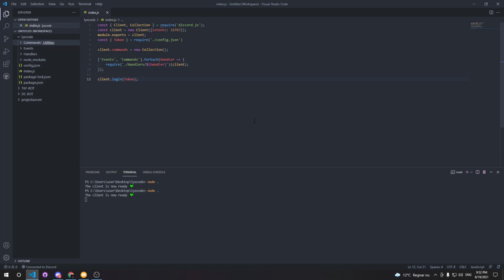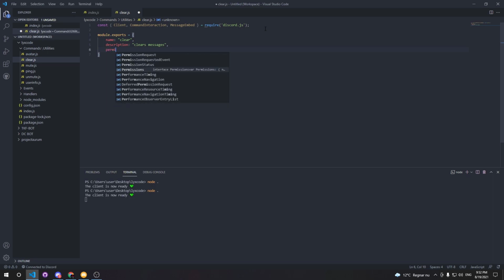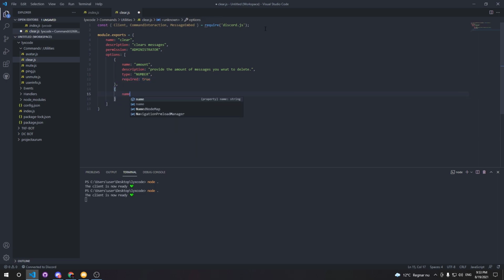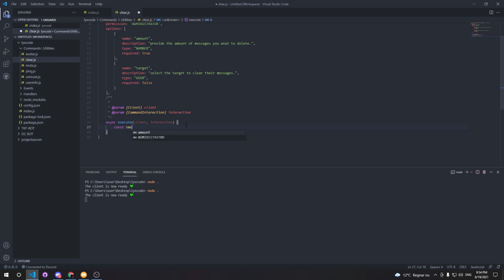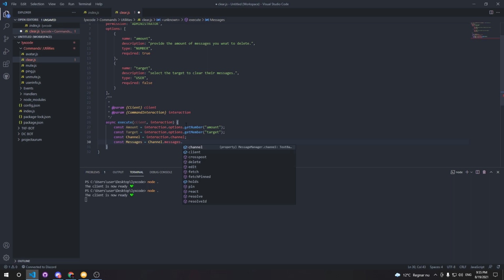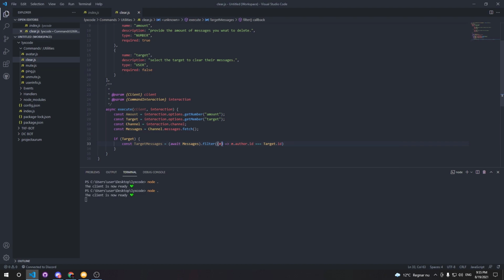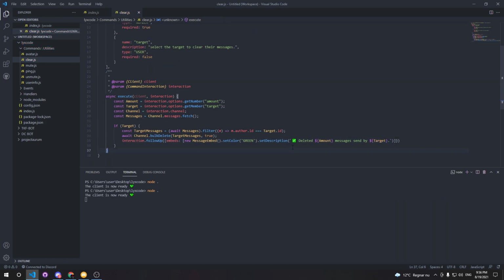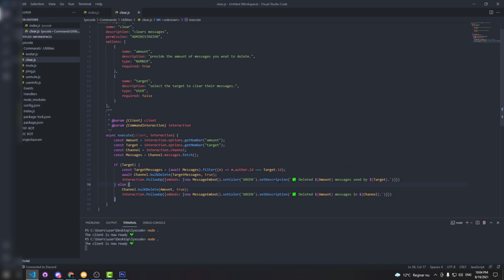Clear Command | Discord.JS V13 | C5 / #10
We're going to be create an advanced clear command with the option of deleting a specific member's messages.

SERIES IS NO LONGER SUPPORTED
NEW SERIES: